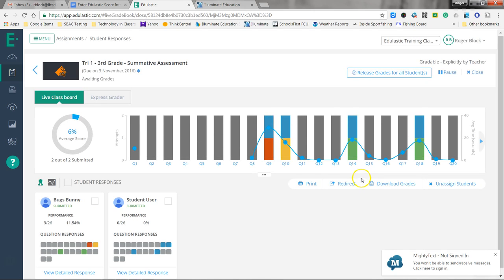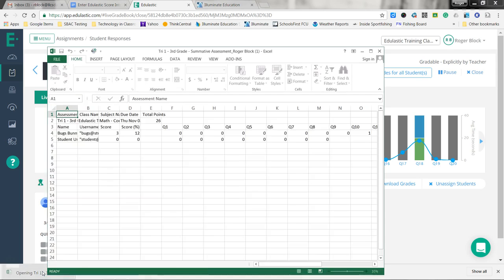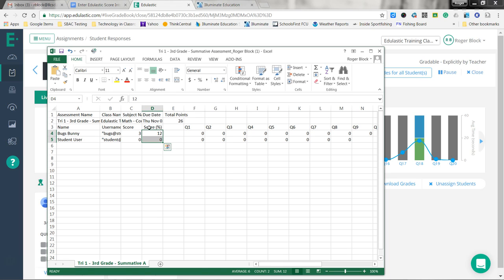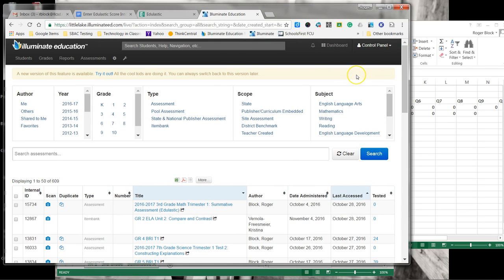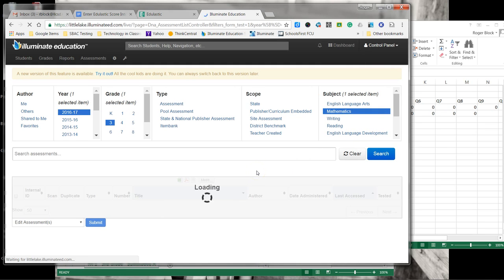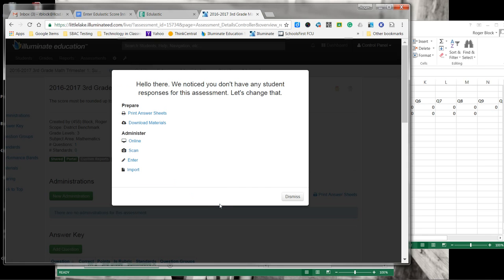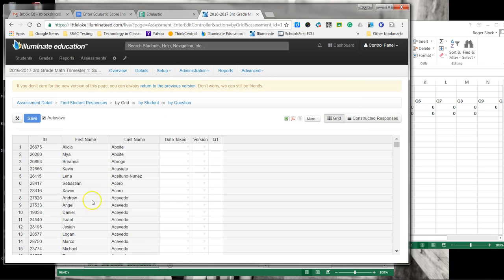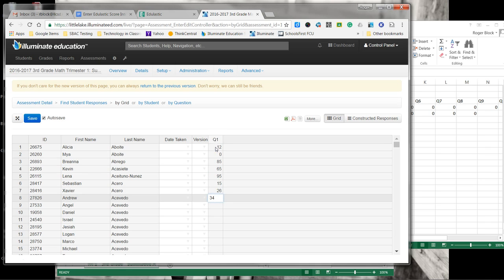Enter Edulastic Score into Illuminate